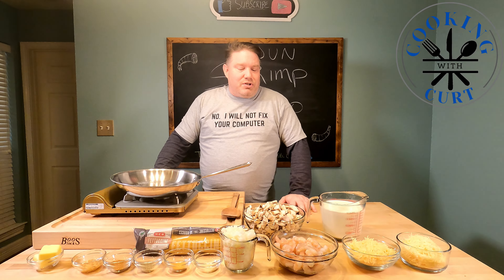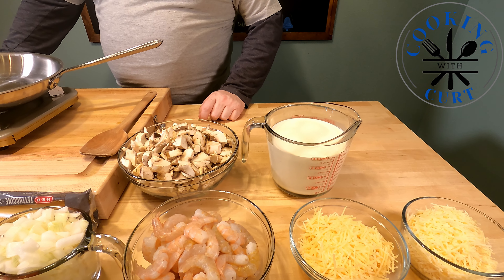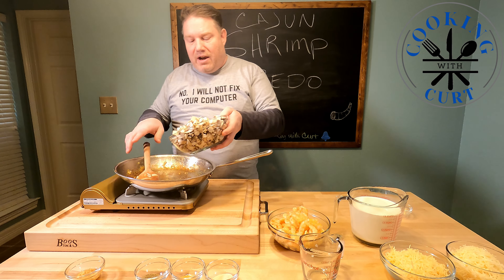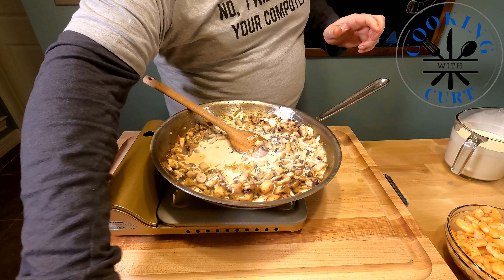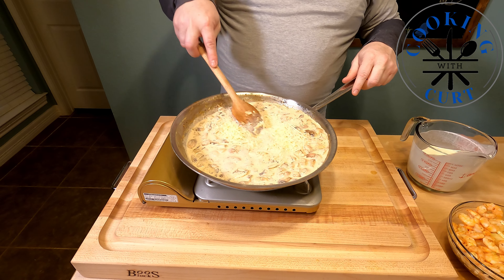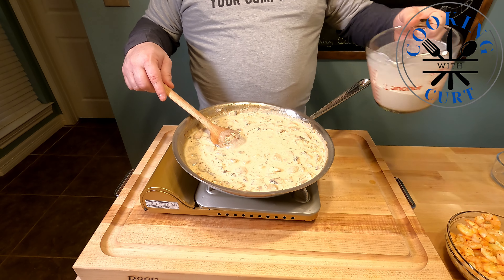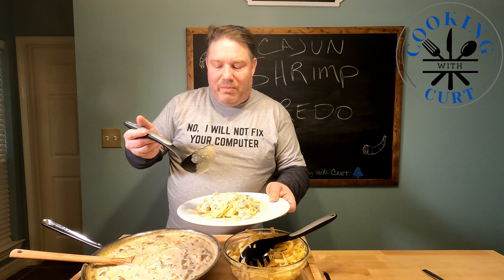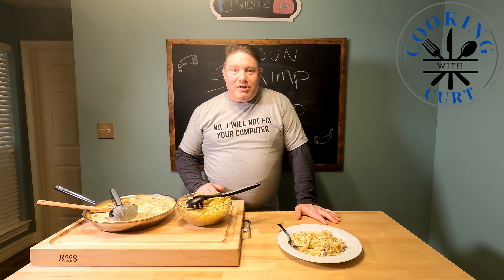Cajun Shrimp Alfredo I Cajun Shrimp I Creamy Alfredo Sauce I Shrimp I Pasta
Creamy Cajun Shrimp Alfredo YUM